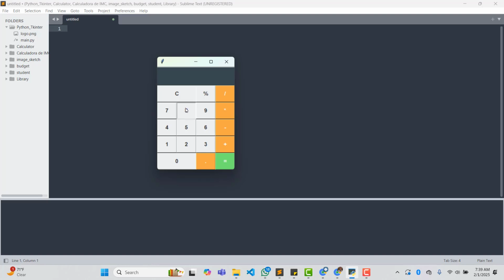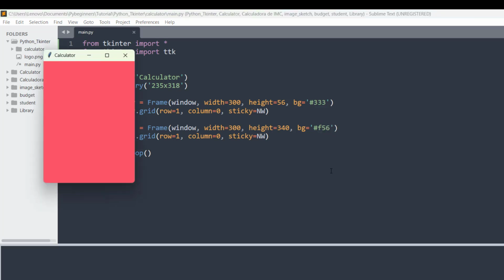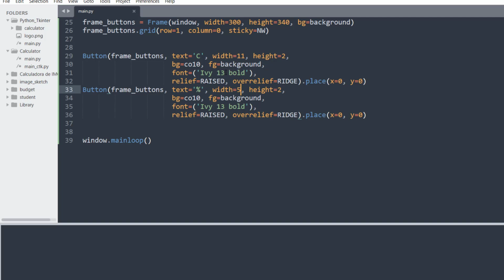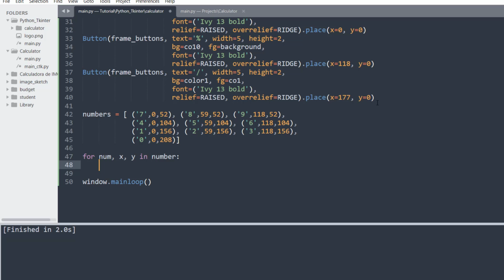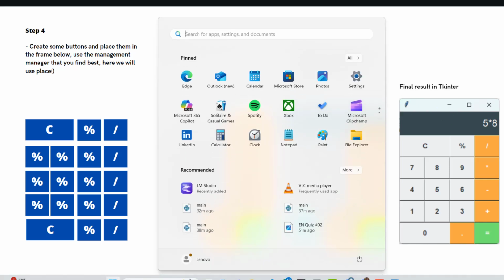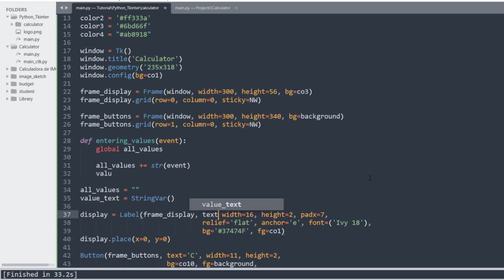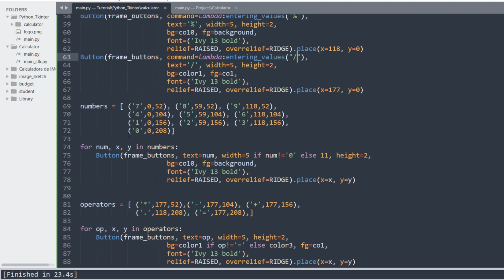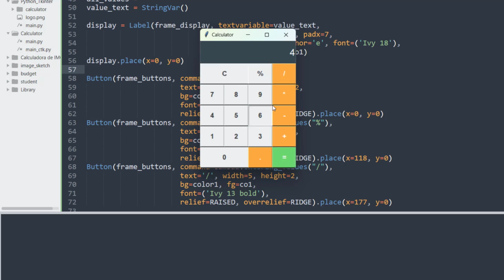How to make a Calculator in Python | Python project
Hi everyone, in this tutorial we will create a Calculator using Python Tkinter.
The purpose of this application is to delve deeper into how to work with Python Functions and global variables.

Colors
co1 = "feffff" # white
co2 = "6f9fbd" # blue
co3 = "38576b" # value display

background = "3b3b3b"
co10 = "ECEFF1"

color1 = 'FFAB40'
color2 = 'ff333a'
color3 = '6bd66f'
color4 = "ab8918"